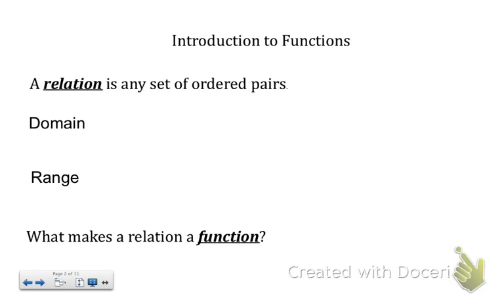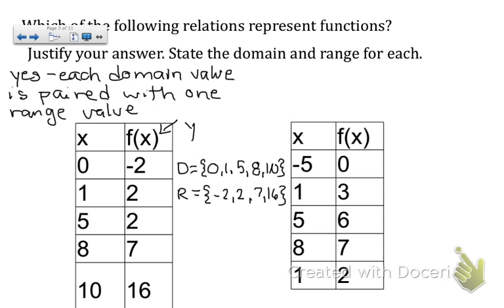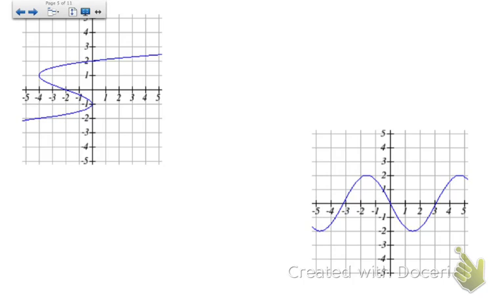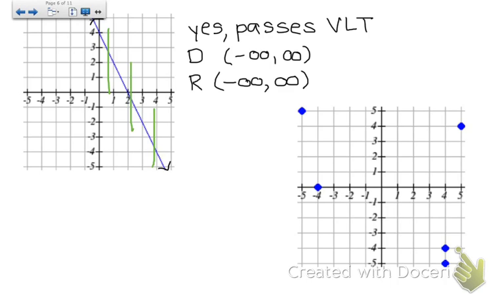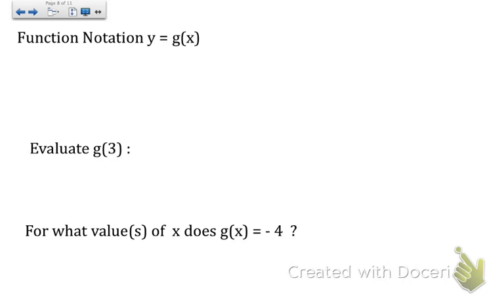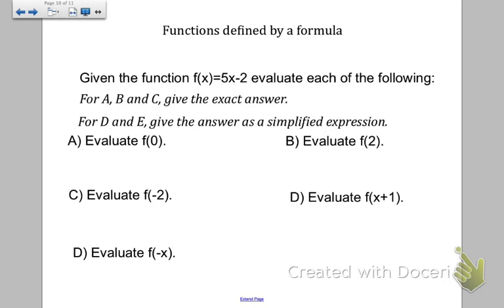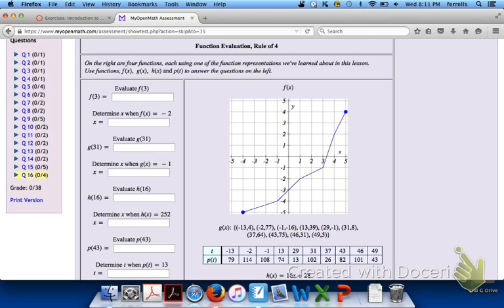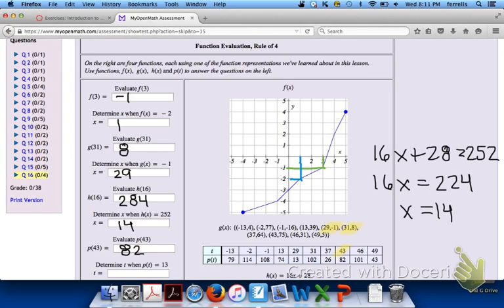Mod 2 intro to functions